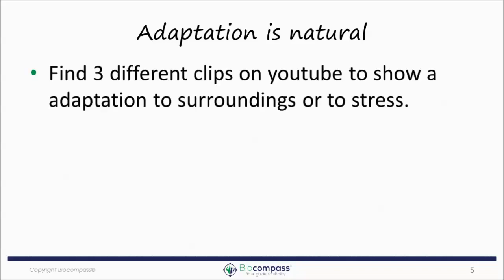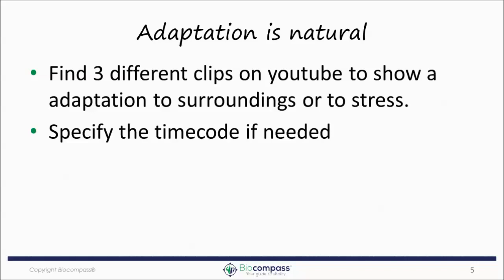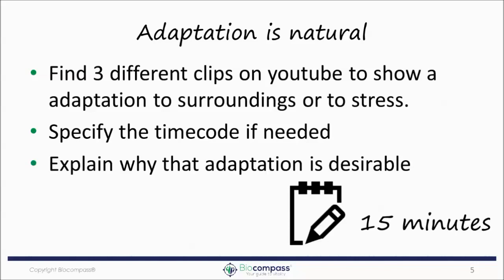BioCompass® | Unlock the Power of Natural Adaptations with This Chameleon Metaphor!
Discover the natural adaptation process with a chameleon metaphor. Learn how different species cope with stress and change in biology. Watch clips and understand why adaptation is desirable.

In this transcript, the concept of the biocompass and mind-body connection is explored through the analogy of a chameleon's natural adaptation process. Just like a chameleon changes its color in response to its environment, humans also have natural adaptation reactions to stress and different situations. The chameleon metaphor highlights that these responses are not mistakes, but rather intentional and essential for survival.

The importance of understanding and embracing these natural adaptation processes is emphasized, as they are crucial for navigating life's challenges. By watching clips that showcase various adaptations in different organisms, whether it be animals, humans, or even animated characters, participants are encouraged to recognize and appreciate the significance of these responses.

Through this exercise, individuals are prompted to reflect on why certain adaptations are desirable and how they contribute to overall well-being. By acknowledging the innate wisdom of the body and mind, clients can better understand and trust in their own natural ability to adapt and thrive in any situation.

1) Comment with your biggest insight from this video. You will greatly inspire other people with your comments

3) Give a thumbs up when you like it and comment why you liked it, so I can make more of that.

[00:00:00] Introduction: Natural adaptation reactions
[00:00:24] The Processes of a Chameleon
[00:00:35] Understanding the Adaptation Process
[00:00:46] Intention Behind Chameleon's Color Change
[00:01:02] Different Species Coping Mechanisms
[00:01:12] Biological Adaptations Across Species
[00:01:25] Applying Chameleon Metaphor to Humans
[00:01:50] Example of Chameleon Changing Colors
[00:03:07] Insight into Chameleon's Color Change
[00:04:53] The Complexity of Chameleon Adaptation
[00:05:11] Applying Chameleon Adaptation to Symptoms
[00:05:24] Embracing Adaptation as Natural
[00:05:47] Finding Examples of Adaptation on YouTube
[00:06:15] Analyzing Adaptation Clips
[00:06:33] Explaining Desirability of Adaptation
[00:06:56] Conclusion and Assignment Requirements